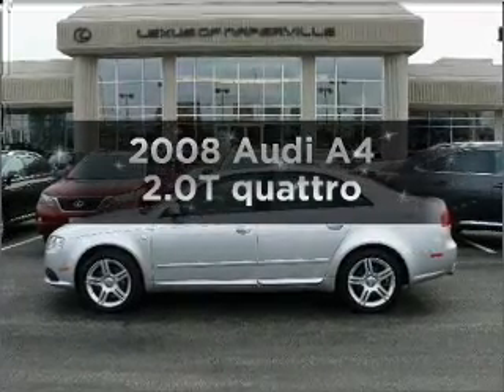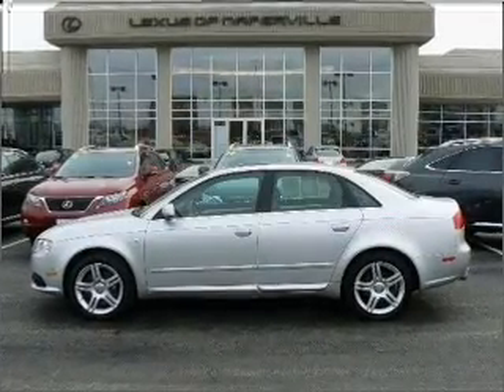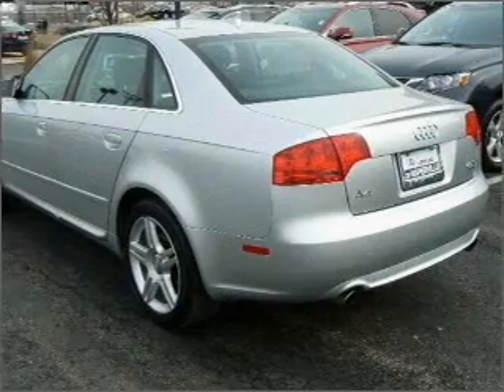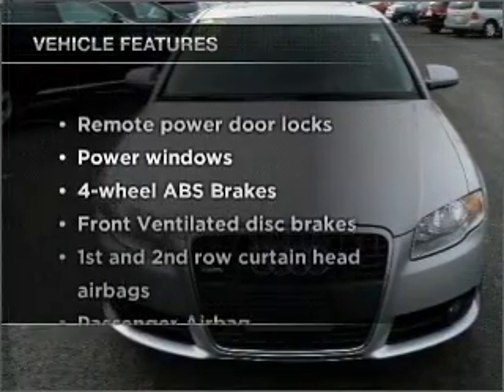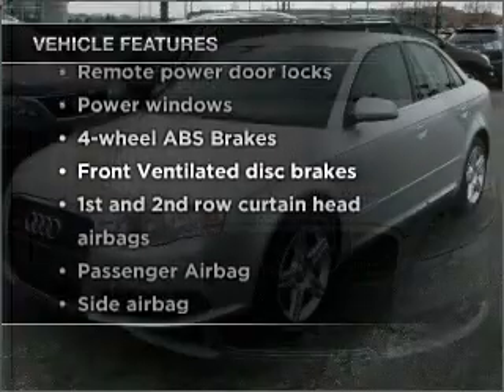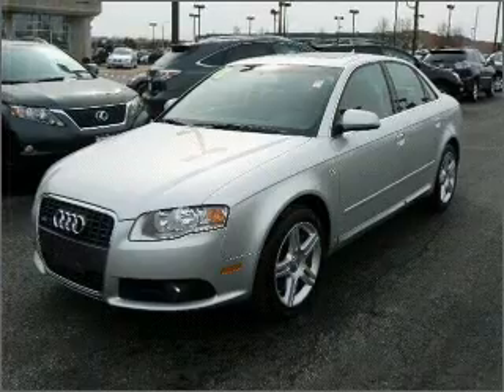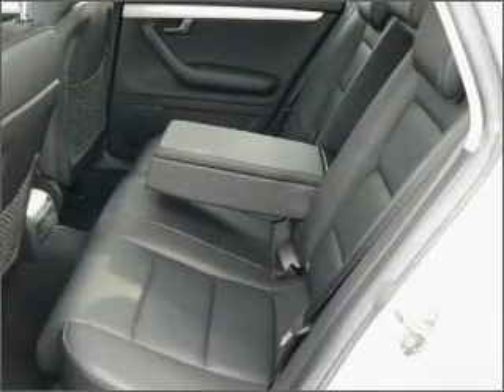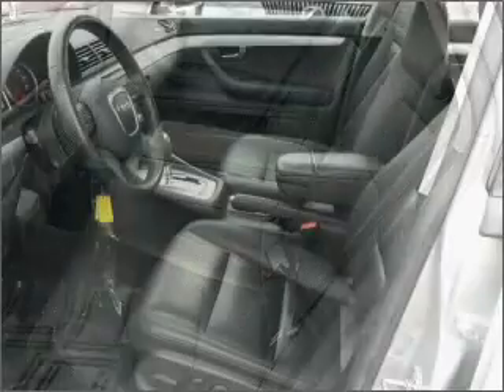2008 Audi A4 - Naperville IL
Year: 2008
Make: Audi
Model: A4
Trim: 2.0T quattro
Engine: 2.0 liter inline 4 cylinder 16 valve
Transmission: 6-Speed Automatic
Color: Silver
Mileage: 45434
Address:
2480 Aurora Ave